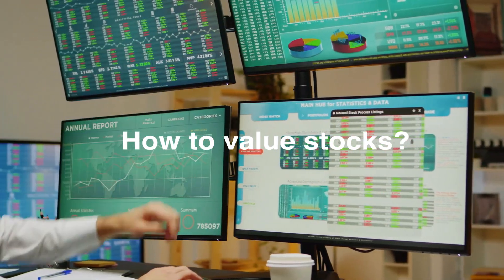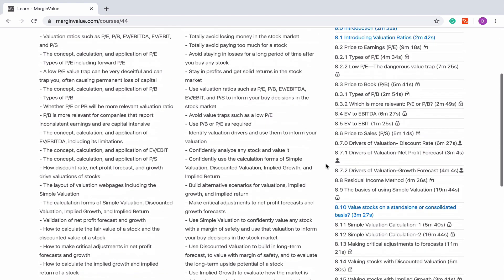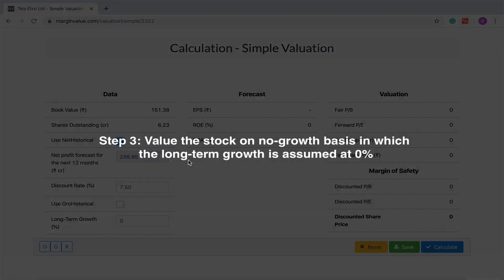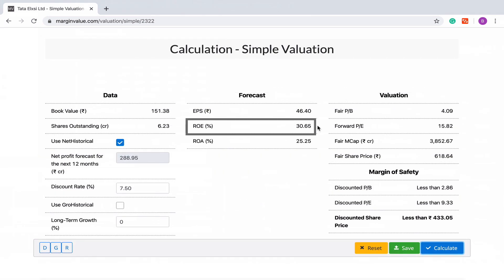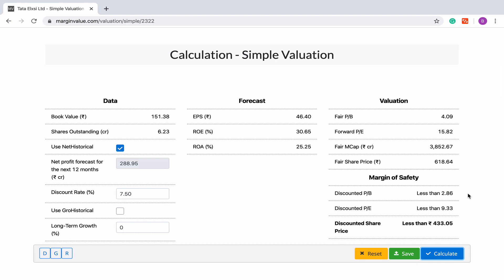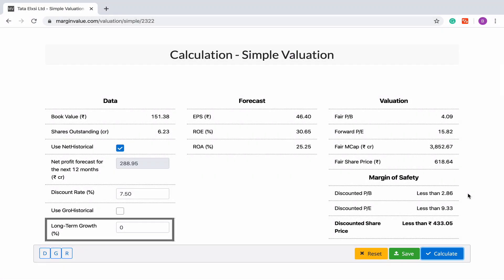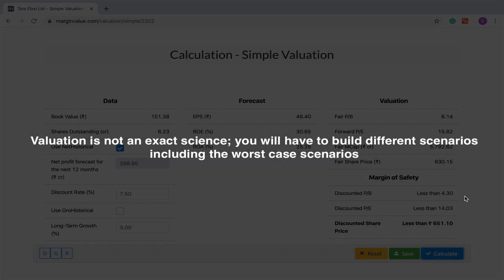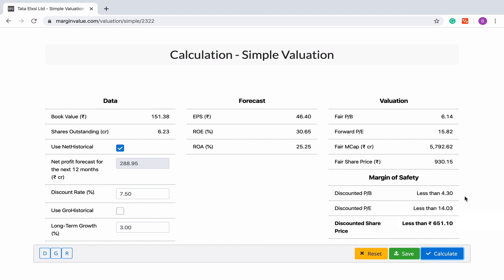How to value a stock with a margin of safety?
In this video, we will explain how to value stocks listed on NSE and BSE using the Simple Valuation tool that not only helps you find out the fair value of a stock but also helps you find out the discounted value of a stock, a valuation that can provide you some margin of safety.

About MarginValue
MarginValue helps people become better investors in the stock market.